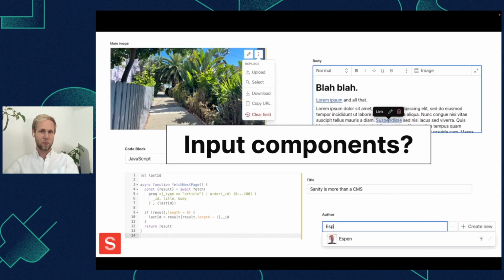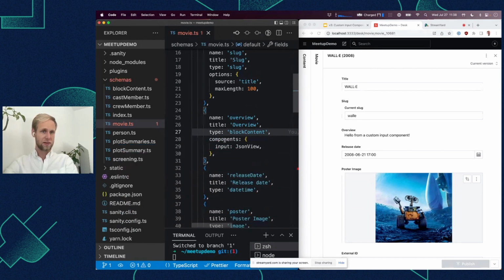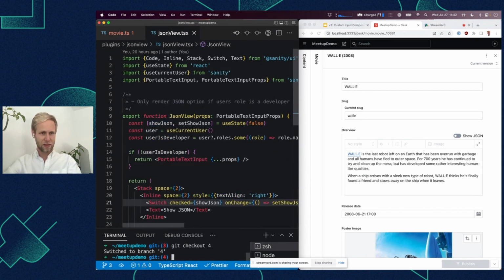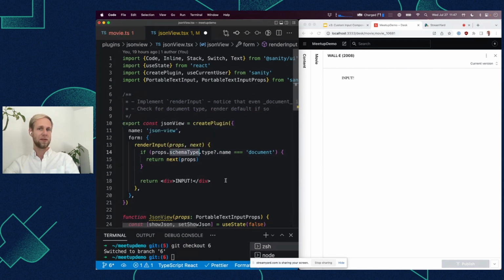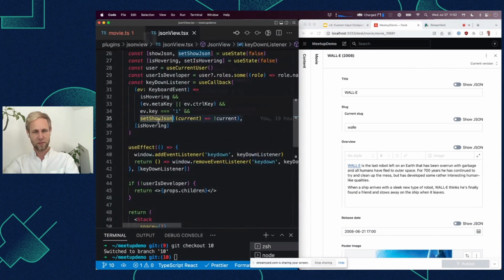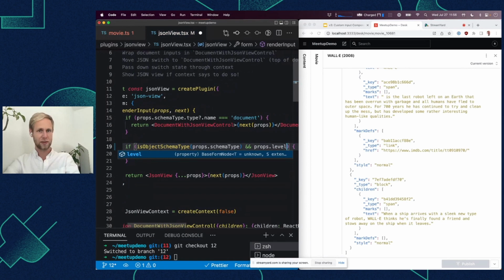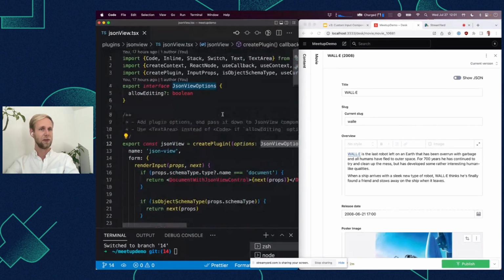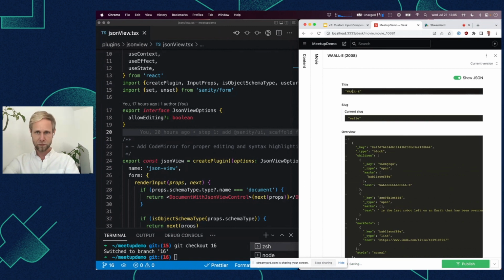"Composing input components in v3" - Espen (Sanity Virtual Meetup)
"Composing input components in v3"
Espen will build a plugin that allows you to switch the document into "JSON view mode". It'll showcase the new plugin API, input rendering API, using utility functions from the `sanity` package, development-only switches, and more.